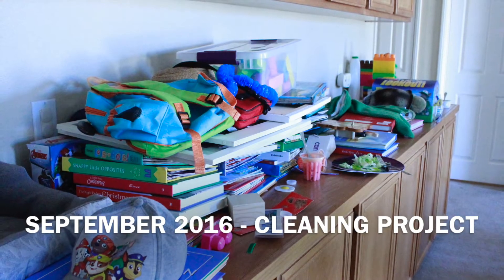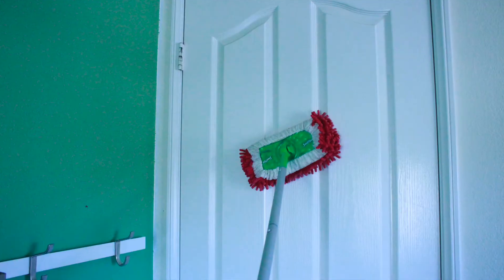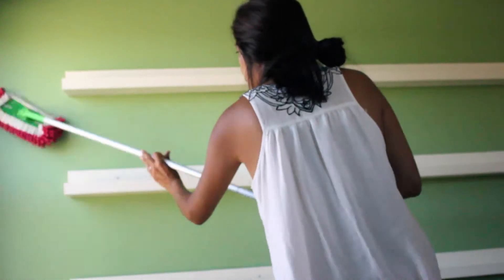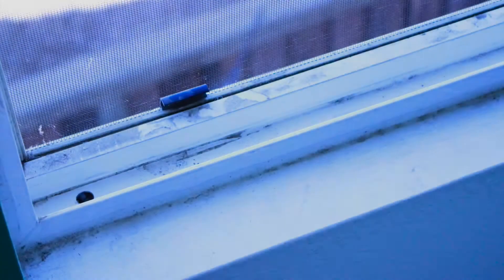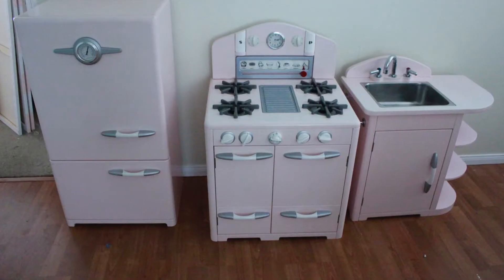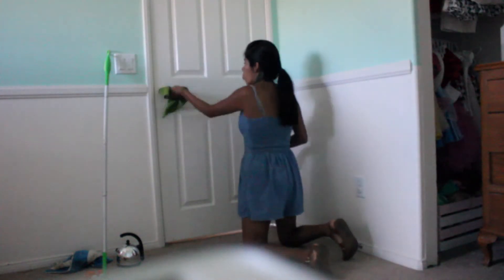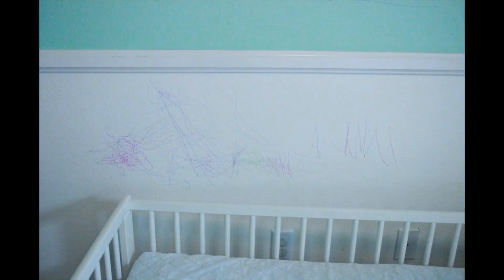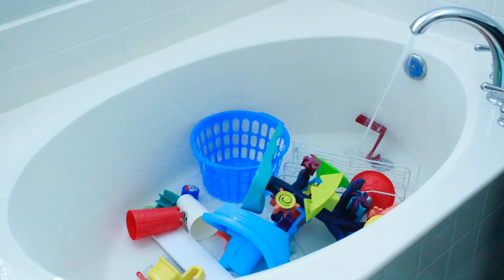September 2016 Cleaning both kids rooms & decluttering